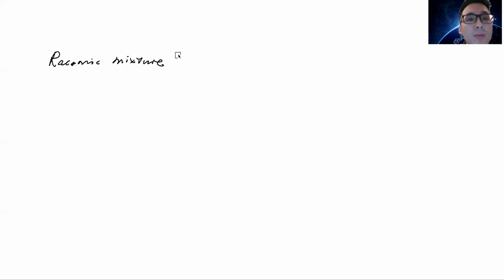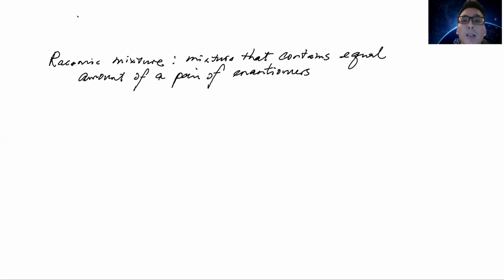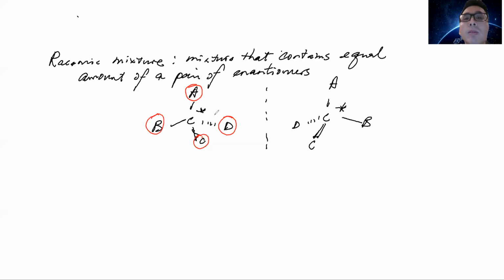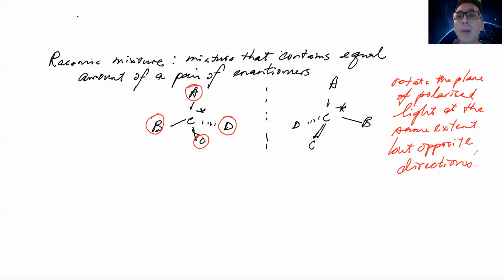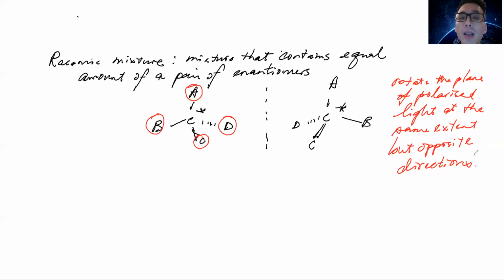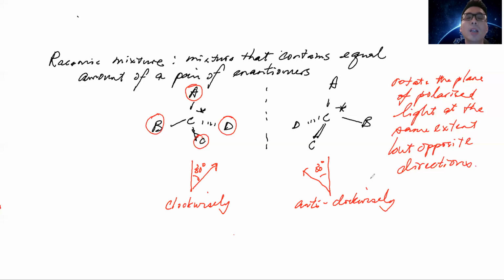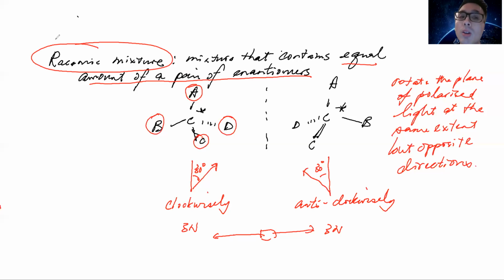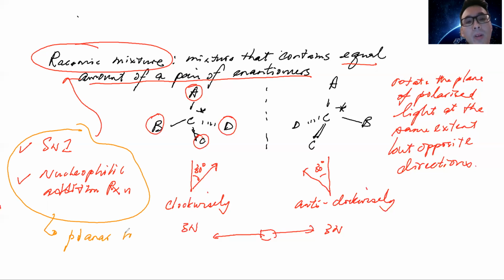Video 28 Part 1: Revision on "Racemic Mixture"